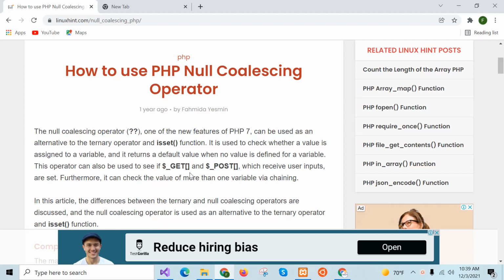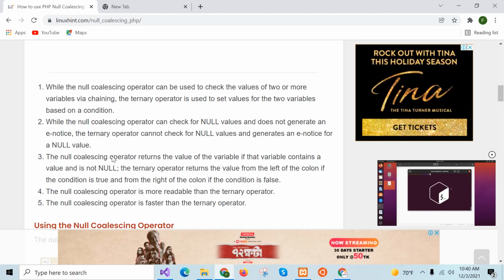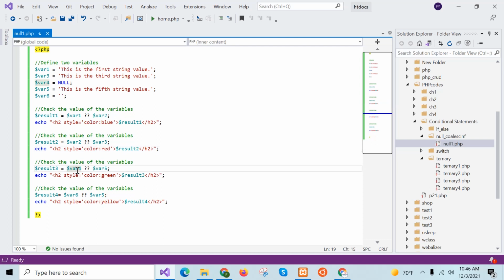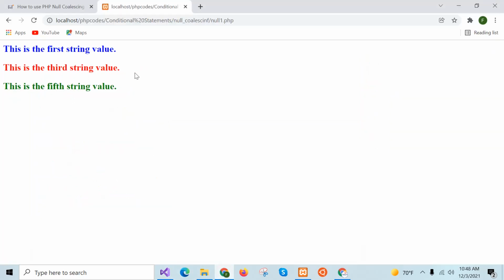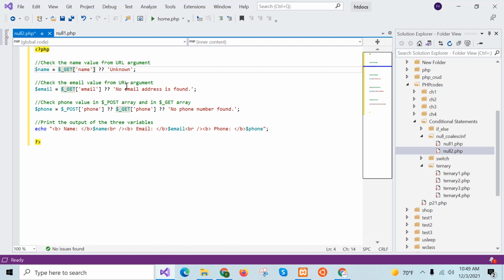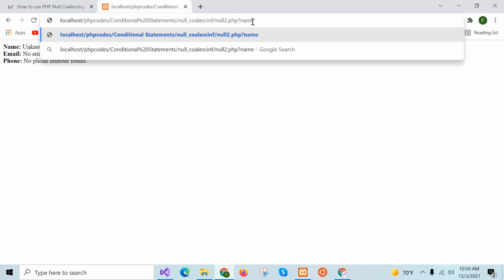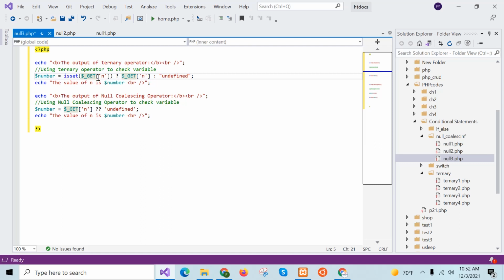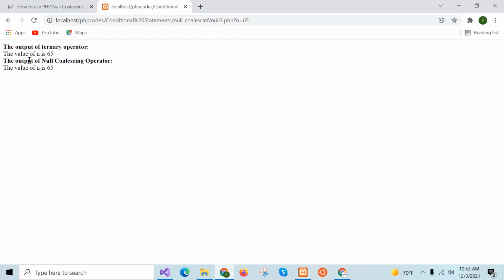PHP null coalecsing operator